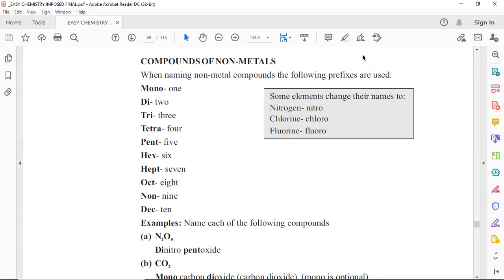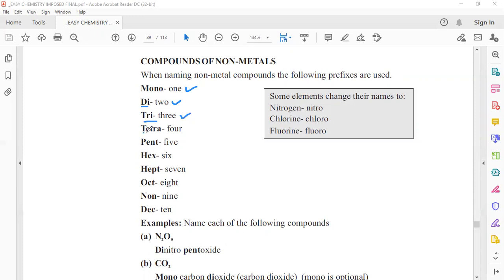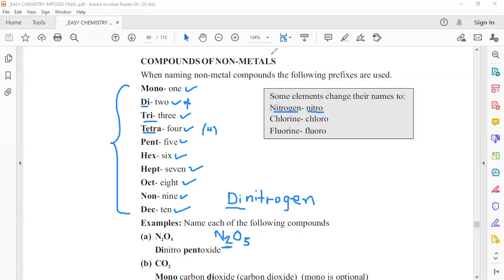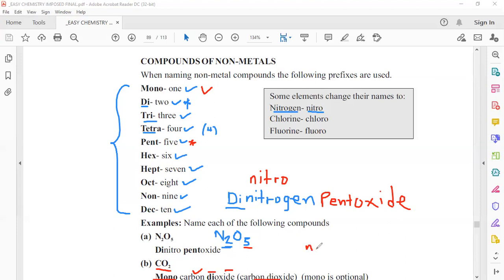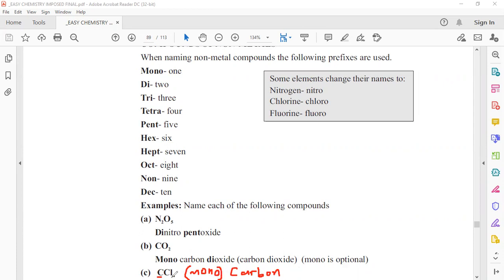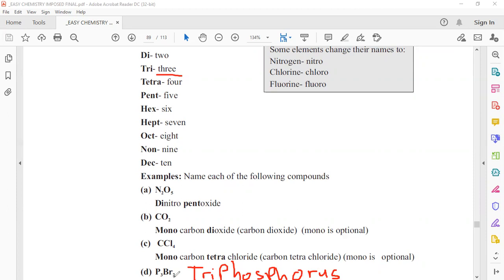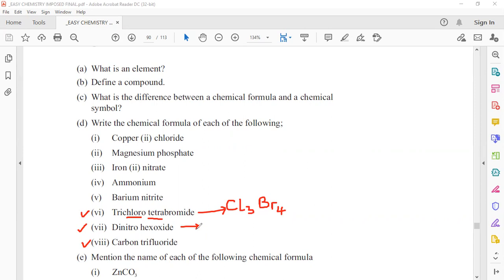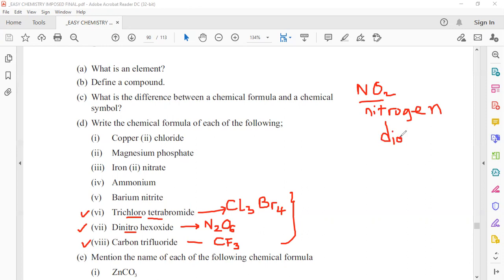LESSON 4 : WRITING CHEMICAL FORMULA OF NON METAL COMPOUNDS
LEARNING OBJECTIVE
- How to write and name chemical formulae of non-metals.